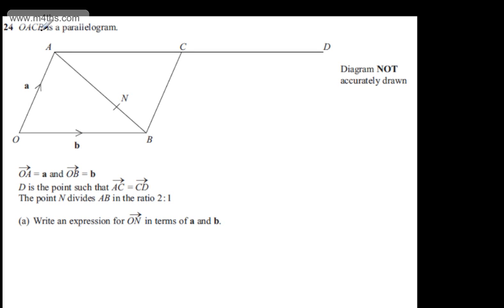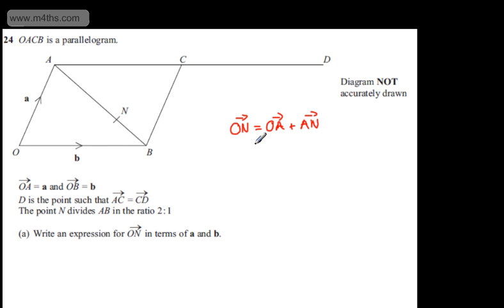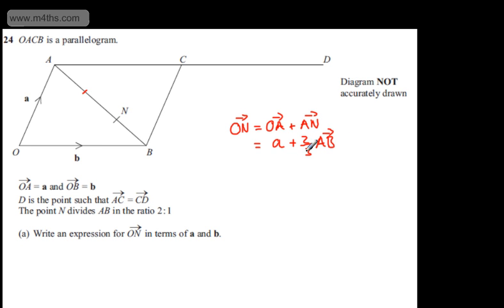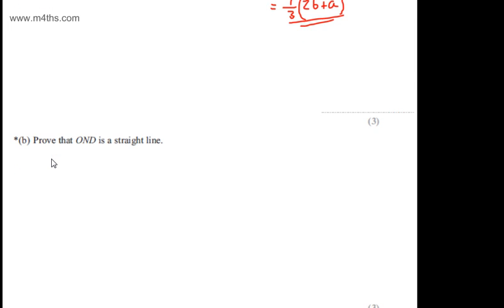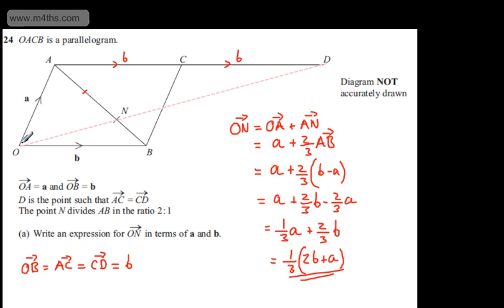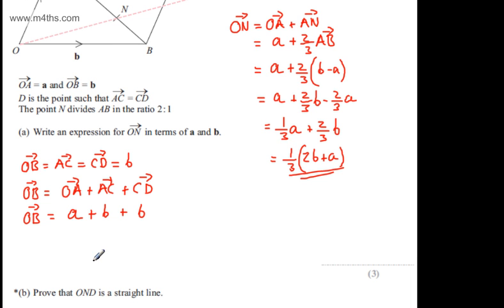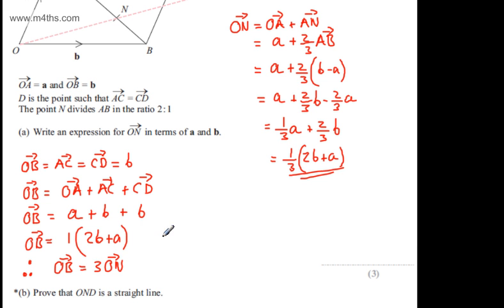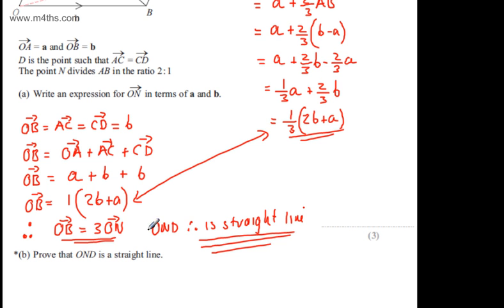q24 Edexcel 1MA0 Higher November 2013 paper 1 Non Calculator GCSE maths